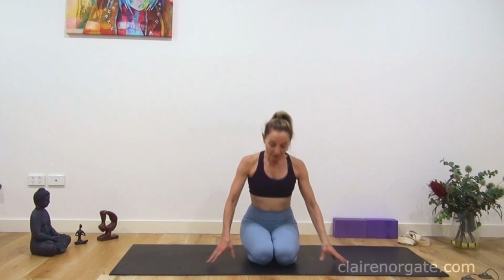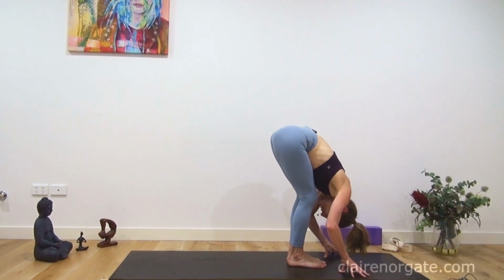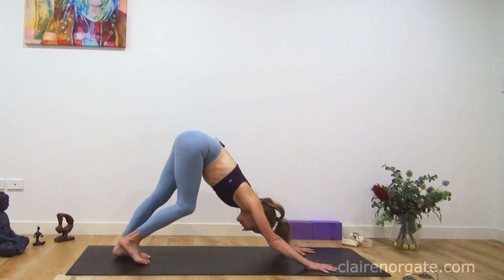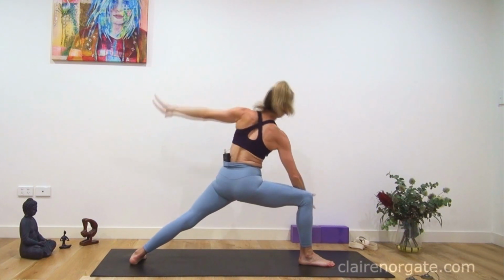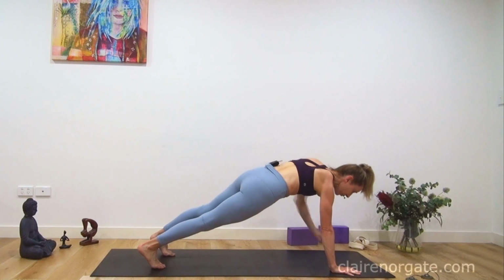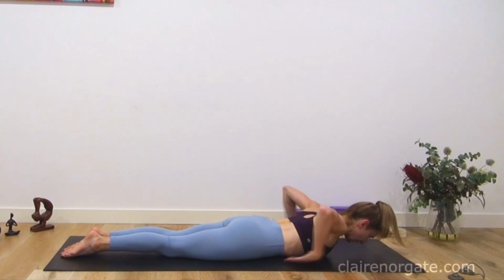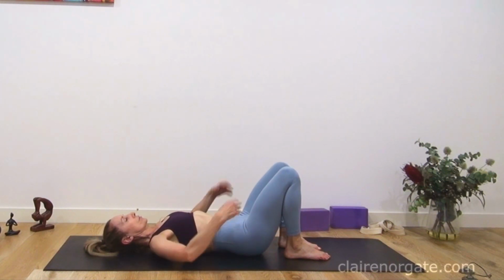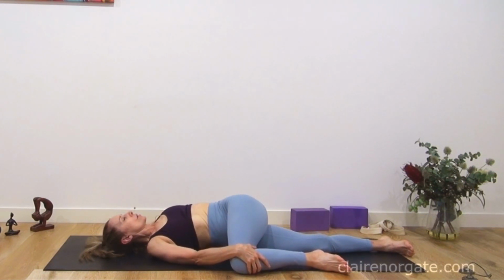VINYASA YOGA [with short core focus] 45min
Move and breathe. A great way to start your day.
Some yoga practice would be useful but not a super challenging class. If you have practiced yoga frequently then as always, your intention, focus and effort can make the practice a level that suits your needs.